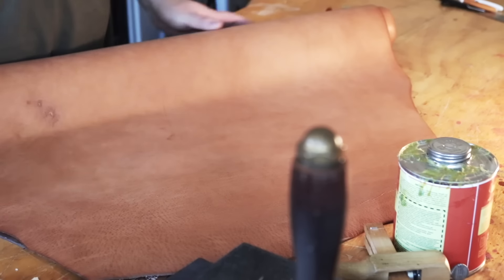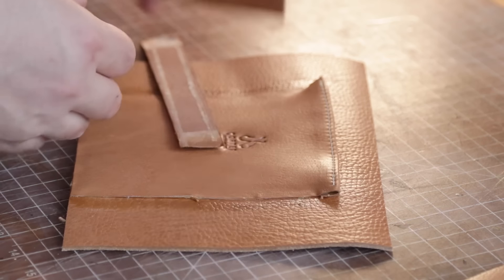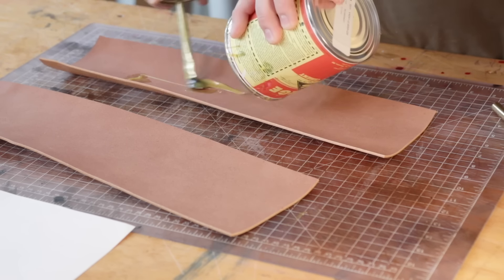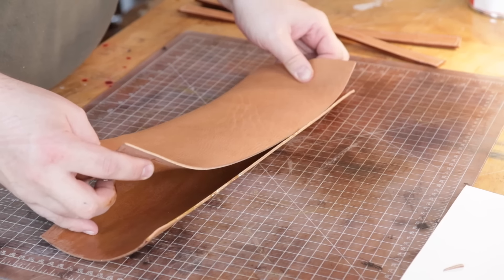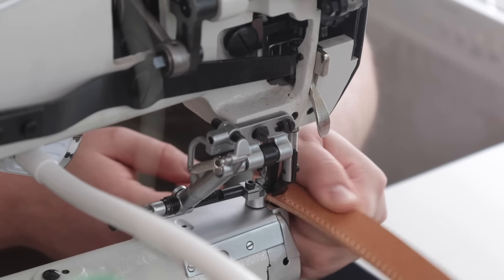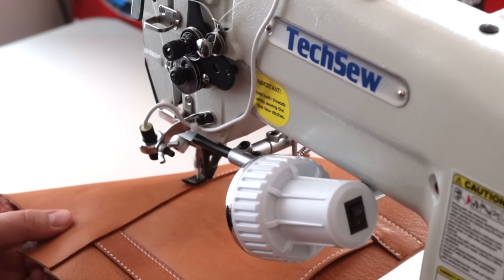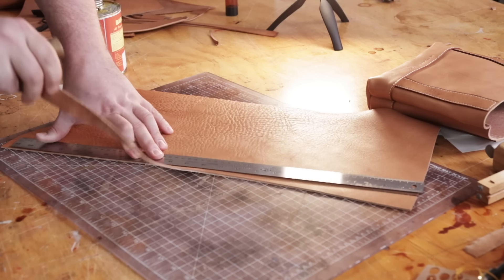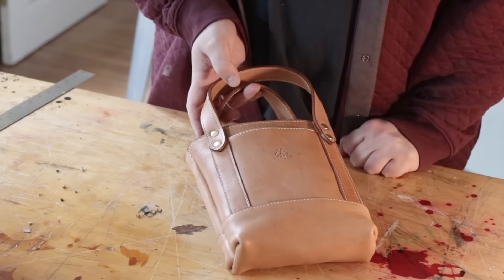You Can Make this Leather Mini Tote :)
This mini leather tote bag is the perfect size to carry day in and day out with a wallet, keys, and phone. You'll have room for some extras in your travels, and it looks really nice and classic. A free pattern is included in the video, just screen shot the layout and cut your pieces out of any 5-7oz veg tan leather you prefer. Happy Crafting!